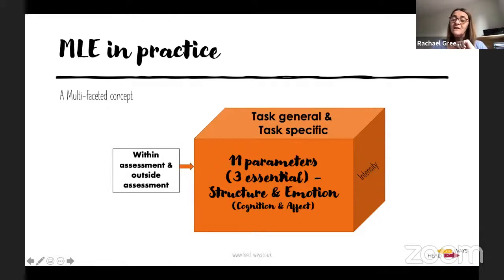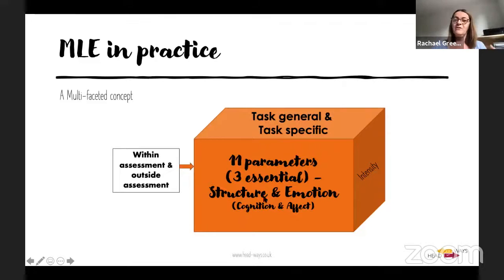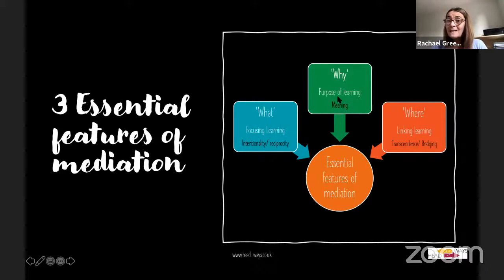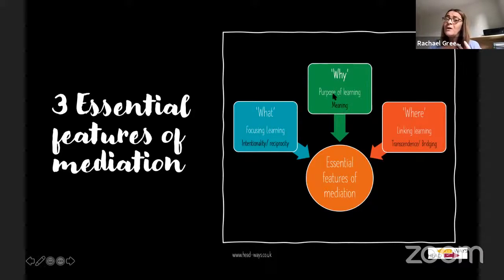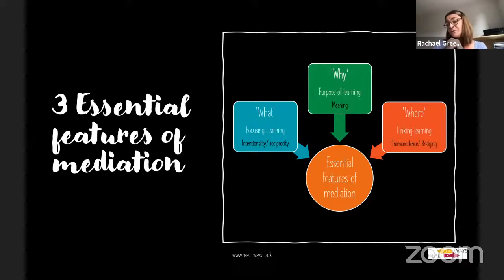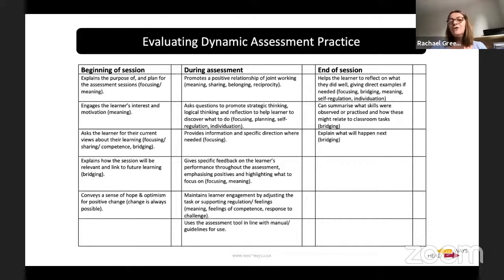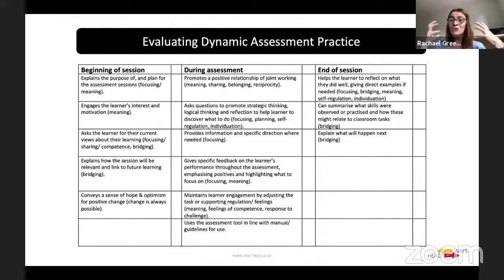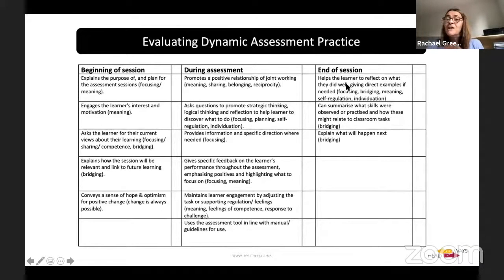Mediating Learning in Dynamic Assessment with Rachael Green